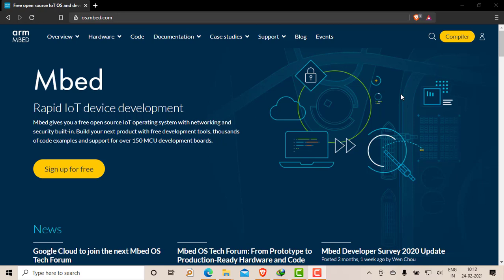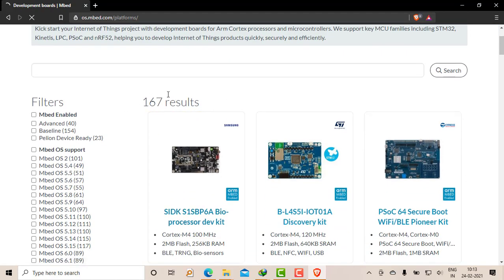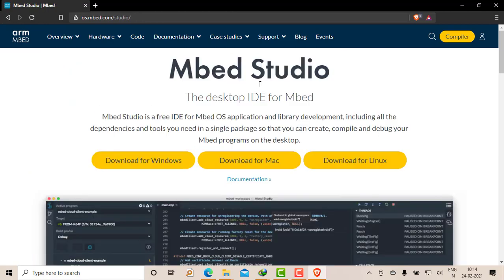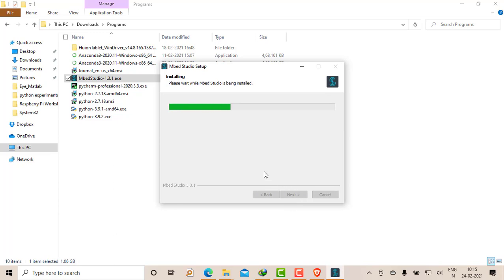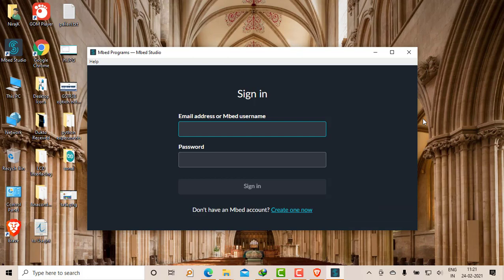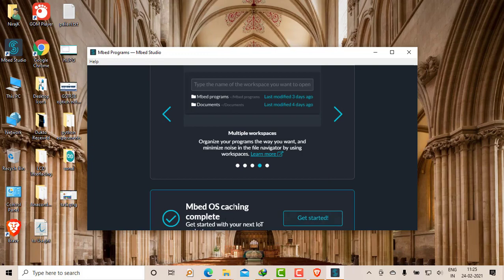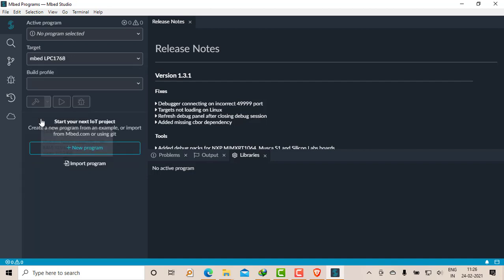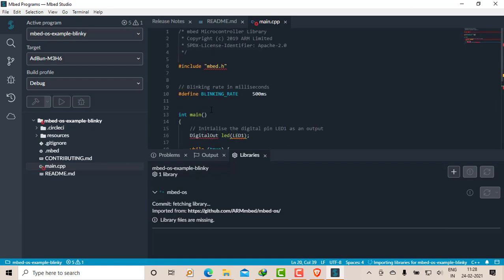MBED OS Installation/ MBED Offline compiler / MBED OS